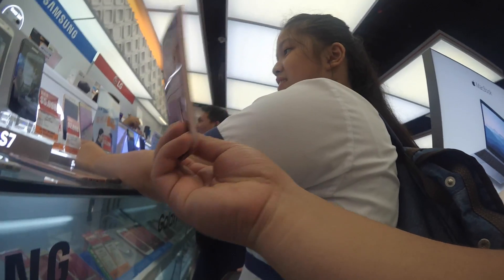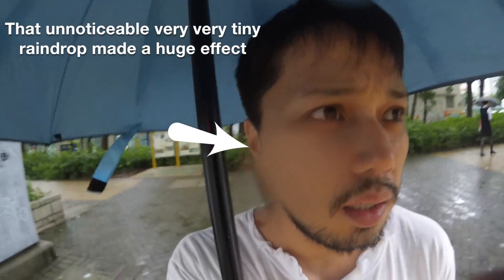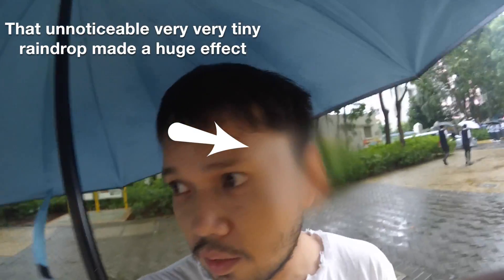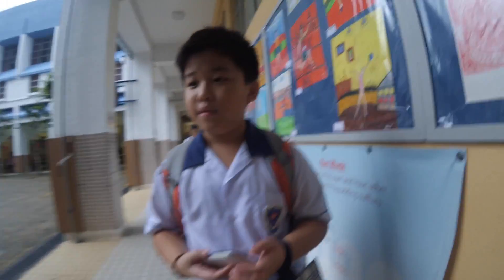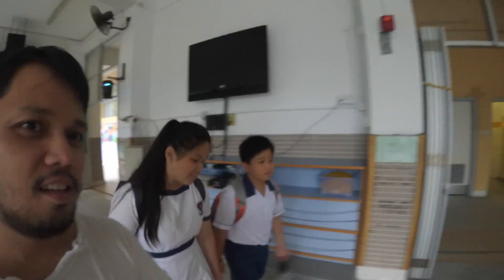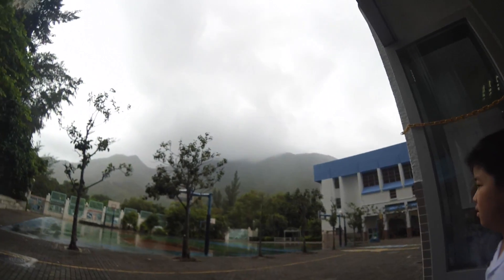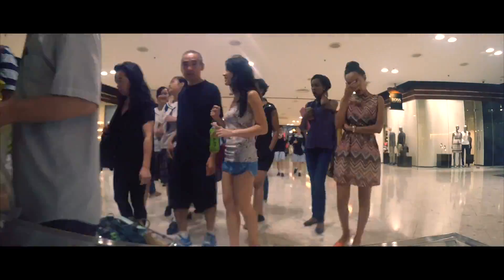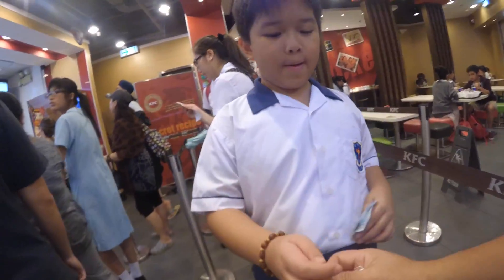Phoney Sundae Cone!!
THANKS TO DJ QUADS for his wonderful music

Follow Dorothie on
itsmedorothiev

dorothiev

Send us gifts :)
2 floor, 21 Ha Ling Pei Village
Tung Chung Road, Tung Chung, New Territories
Hong Kong

ALWAYS BE HAPPY B'COZ "LIFE IS BEAUTIFUL"!